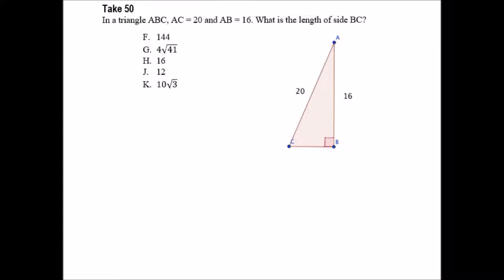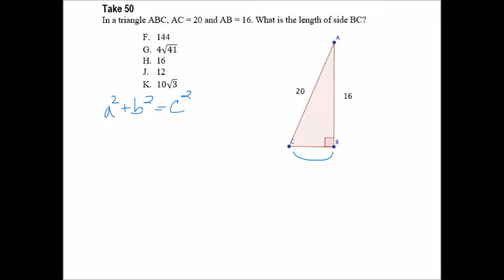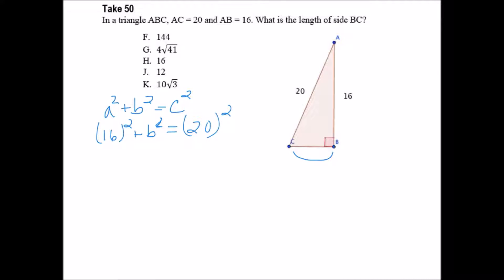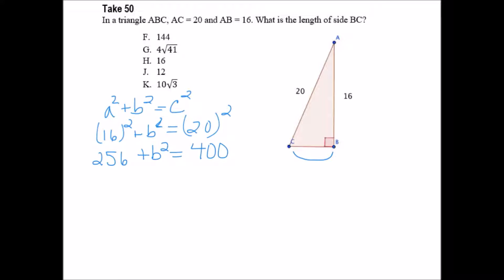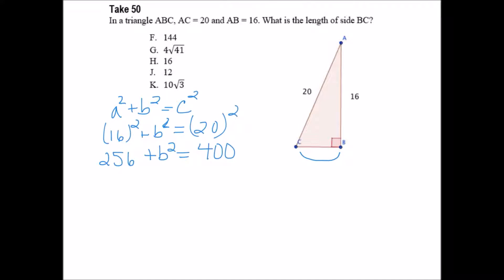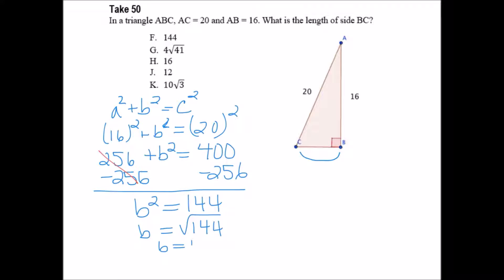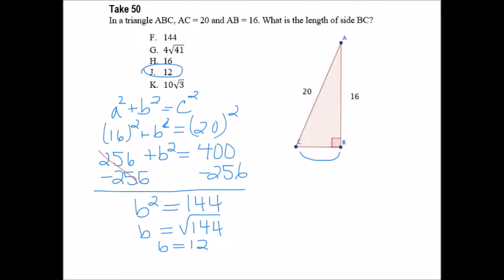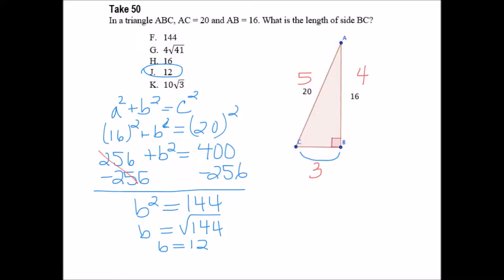Take 3.1.1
Triangles (Pythagorean Theorem)